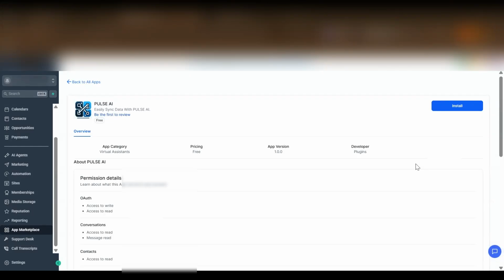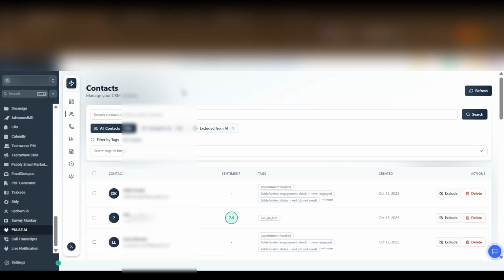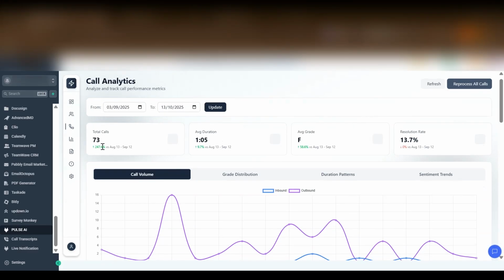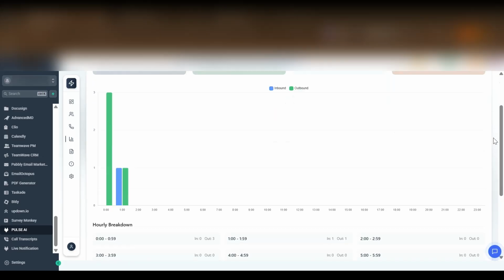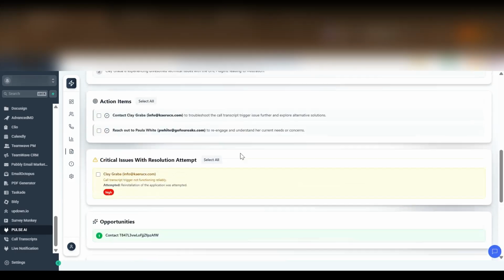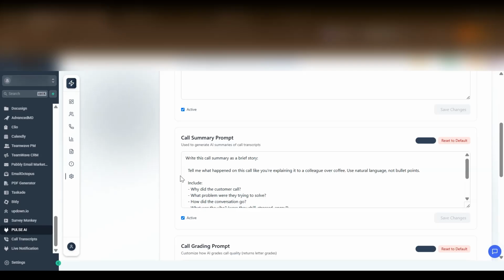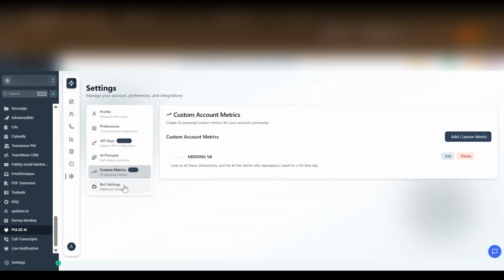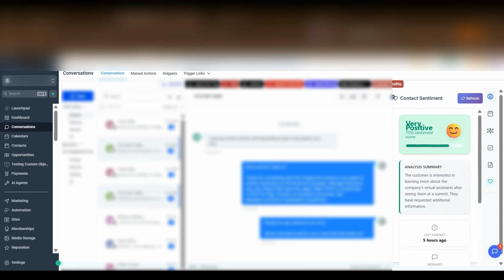Pulse AI Installation & Features Overview: Complete Setup Guide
This video introduces Pulse AI, a smart tool designed to provide a comprehensive understanding of your business account. The video tutorial covers the installation process from the marketplace, setting up the API key, and navigating through the various features of the dashboard. Key functionalities include tracking calls and messages, analyzing team performance, customer sentiment, and more. Detailed instructions are provided for sorting contacts, analyzing call data, reviewing early activity, generating AI reports, customizing prompts, and utilizing advanced settings. The tutorial also demonstrates accessing insights within different tabs and highlights the potential for customizing metrics to fit specific business needs.

00:00 Introduction to Pulse AI
00:47 Installing Pulse AI
01:24 Navigating the Dashboard
02:08 Managing Contacts
03:54 Call Analytics Overview
06:43 Hourly Interaction Stats
07:25 AI Reports and Summaries
09:36 System Logs and Settings
12:21 Custom Metrics and Bot Settings
14:07 Advanced Features and Event Context
15:04 Accessing Insights and Conclusion